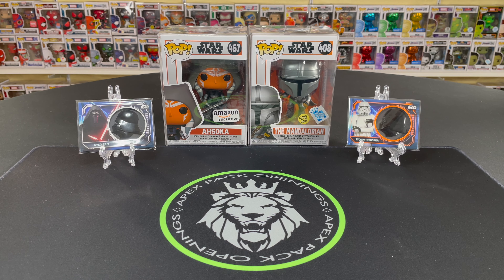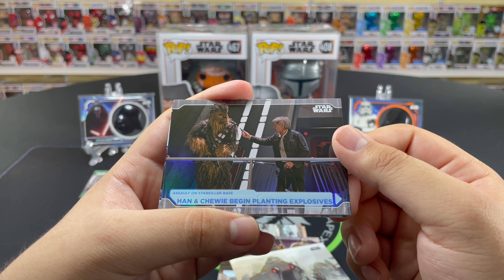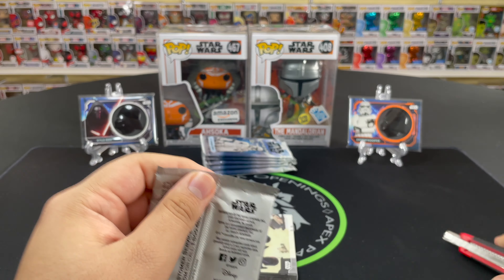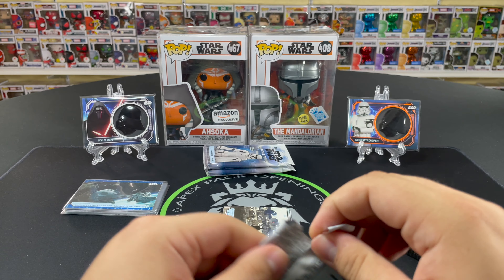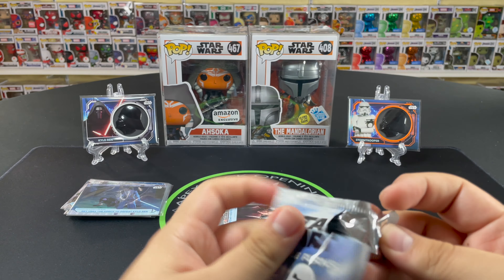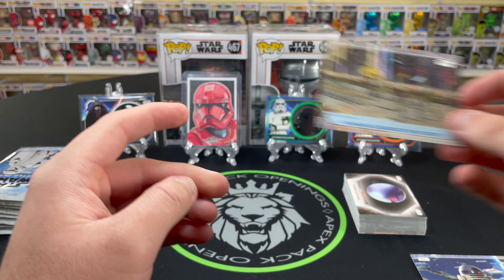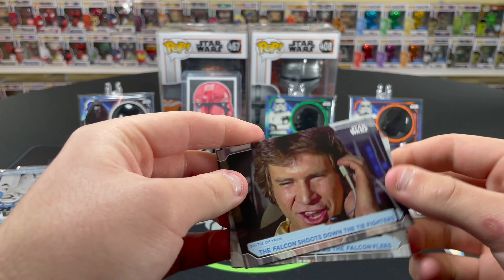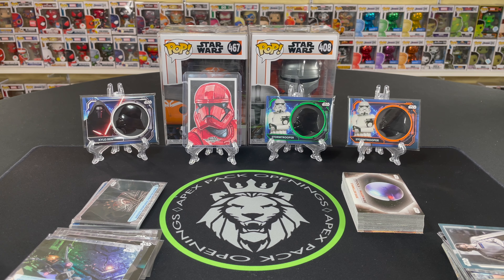OUR FIRST ONE OF ONE!!! EPIC SKETCH CARD PULLED! | Star Wars Battle Plans Blaster Box Opening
Welcome to a brand new video and Apex Pack Openings Channel!

We have FINALLY done it – we have pulled a ONE OF ONE!!

Today we have a very special video, we are opening up Star Wars Battle Plans blasters. We have opened up a couple of blasters on the channel already and let’s just say they were not the best. This time around we were not expecting much but we decided to go with our gut and rip it on camera anyways and my oh my was that a great decision!

The chances of getting a 1 of 1 in the retail format for Star Wars Battle Plans are extremely low, so it was a huge surprise that we got one out of these blasters! The checklist mansions at sketch cards are exclusive to heavy boxes so it came as a huge surprise when we got one.

Let us know what you guys want us to rip in the future, we are looking out for new products on the daily so hopefully we get some good stock here pretty soon.

Be sure to smash that LIKE button in honor of getting our very first one of one! Also, be sure to drop a comment about what you guys are pulling, we want to hear from you!